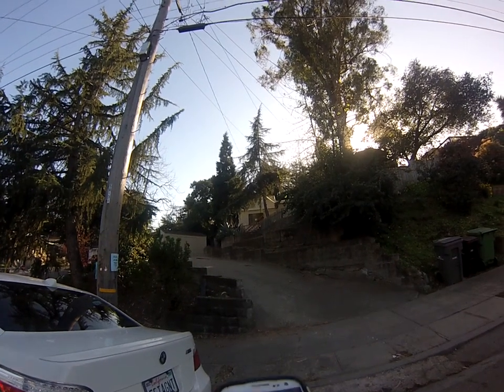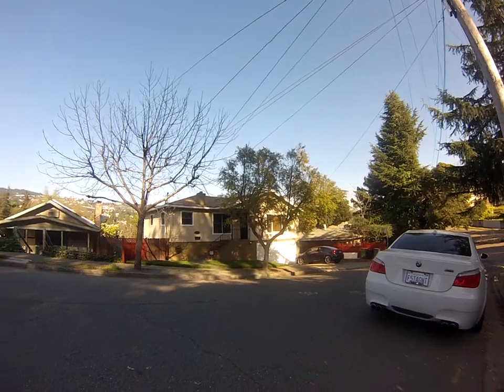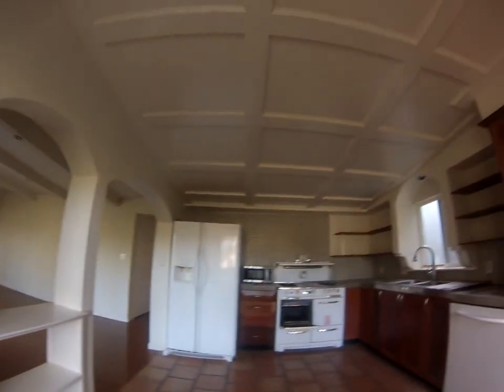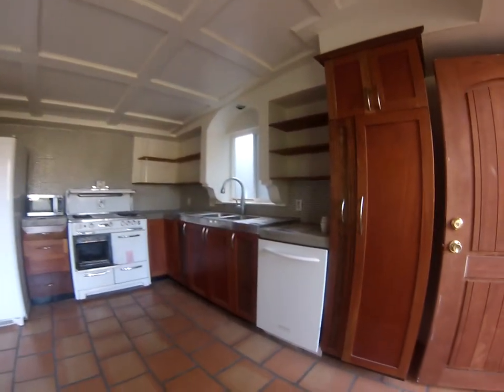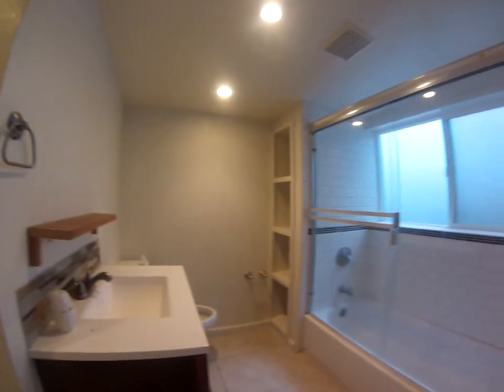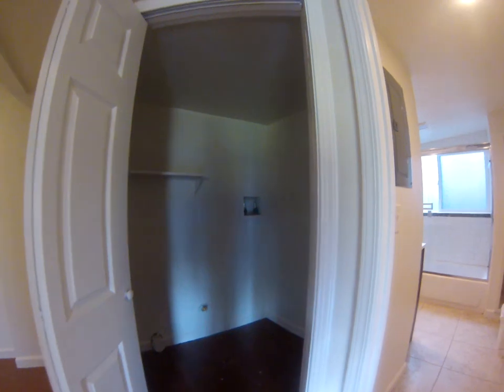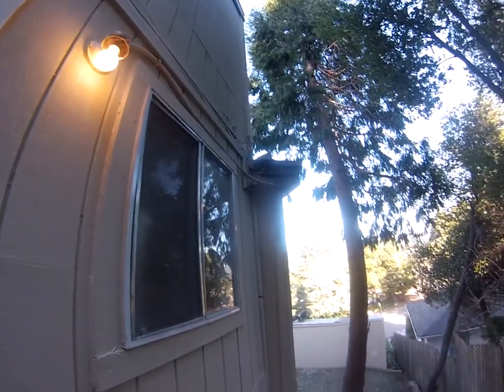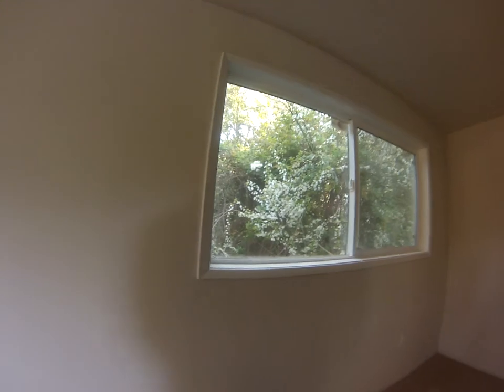4657 Redding St - Oakland MLS# 40606610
This 3 bedroom, 1 bath home is located in an established Oakland neighborhood, surrounded by mature trees. This home features new interior paint and new carpeting, lots of windows making it light and airy along with a detached garage. This home qualifies for HomePath Financing.